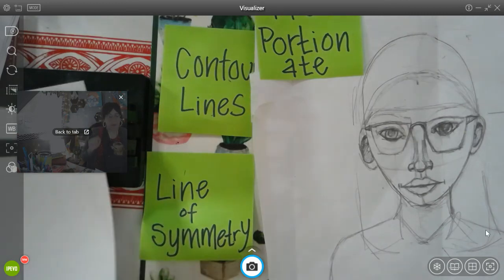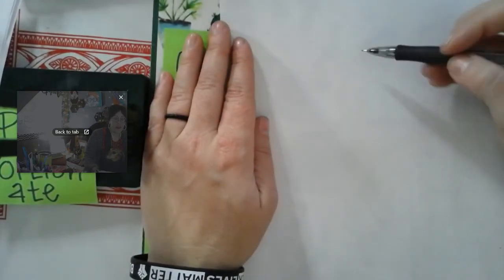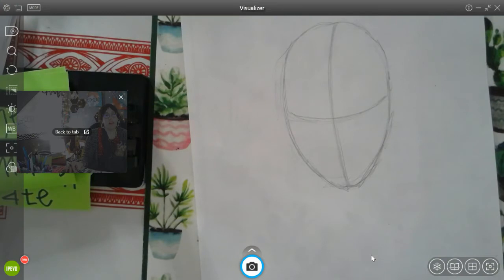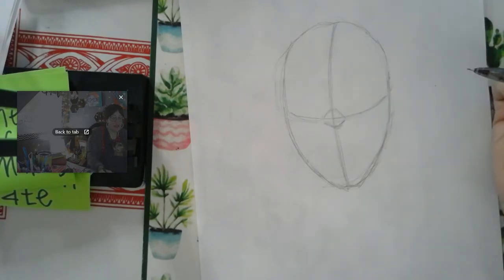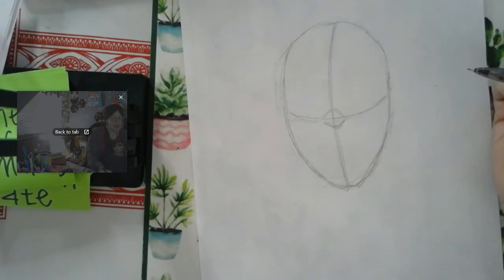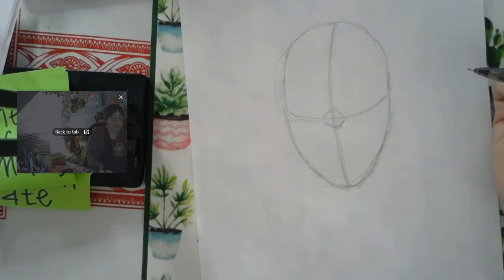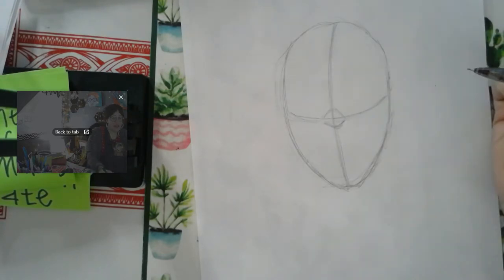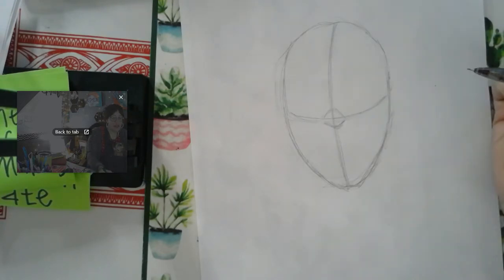Proportionate Portrait Drawing